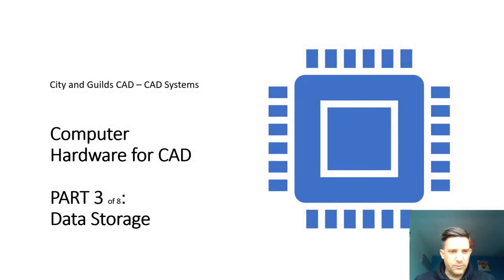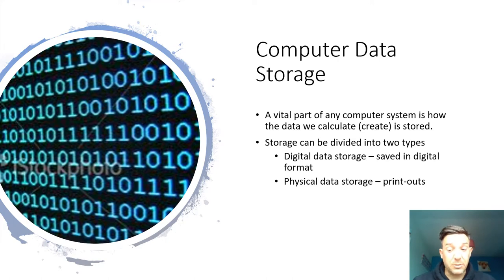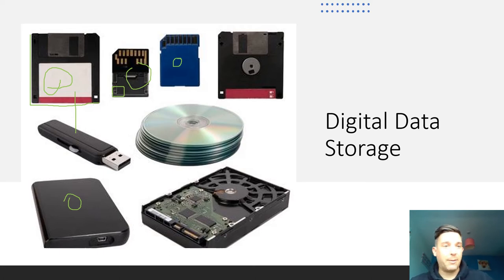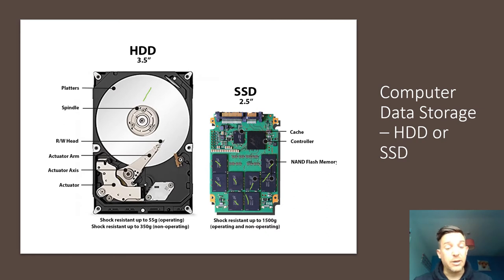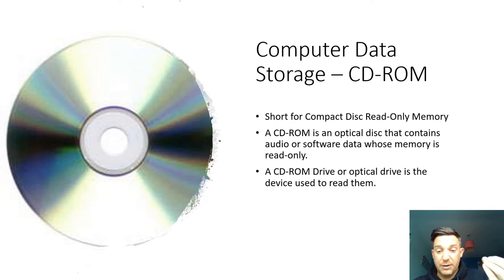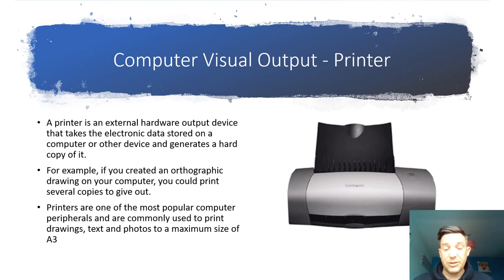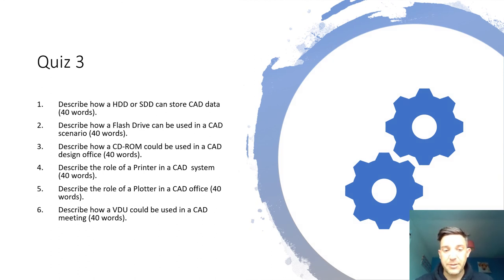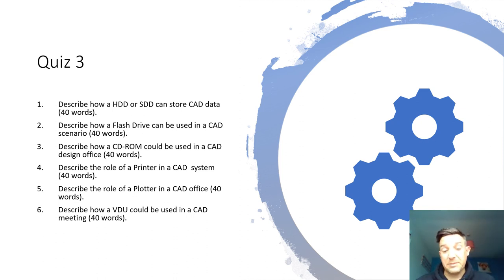City and Guilds - CAD Test Revision - Part 3 - Data Storage - Computer Hardware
Revision for CAD Test on City and Guilds.